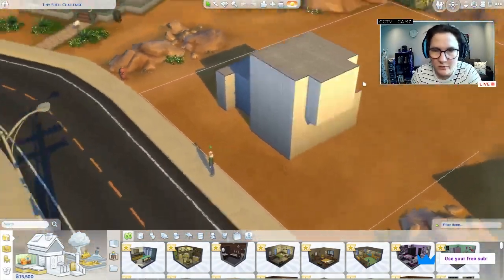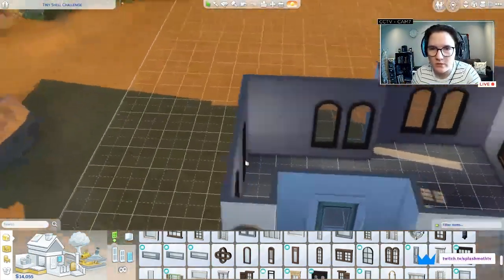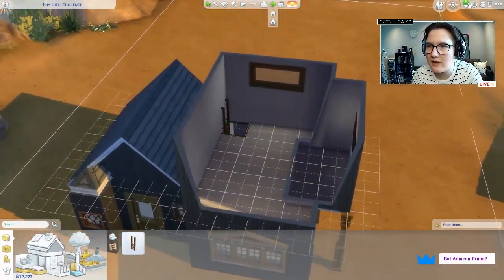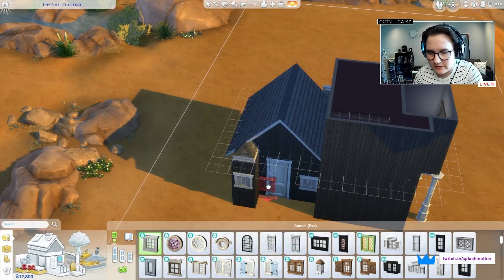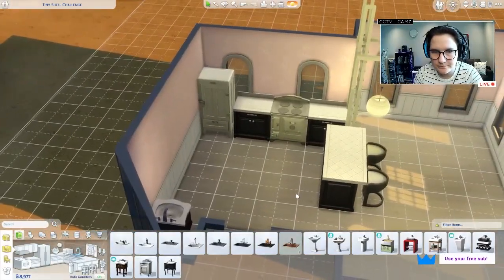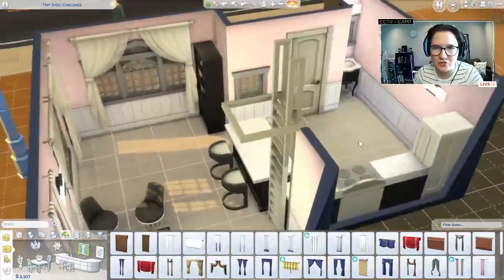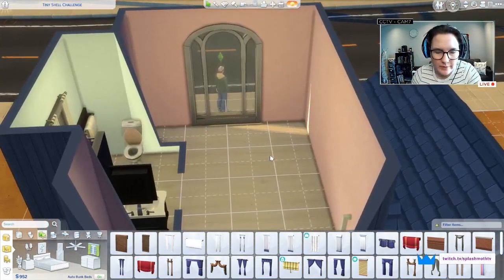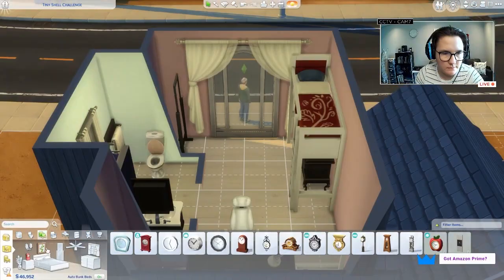Doing the Tiny Shell Challenge by LilSimsie | Sims 4 Build Challenge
I did the Tiny Shell Challenge by LilSimsie. This is by far the smallest house I have ever built in The Sims. I have linked the gallery page where you can find the challenge. I really loved this challenge and I would recommend it to anyone who is looking to test themselves.

Enjoy! I am not using any mods to build this. Also I got the game with the Xbox Game Pass on my PC.

Recording software:
OBS Studio.

Use this in your Sims 4 game by searching my EA ID: splashymoth